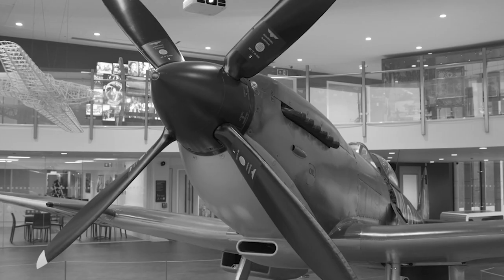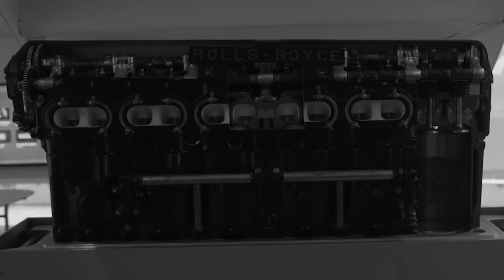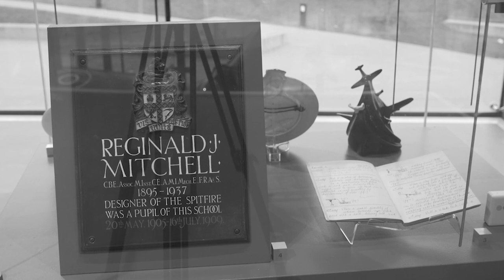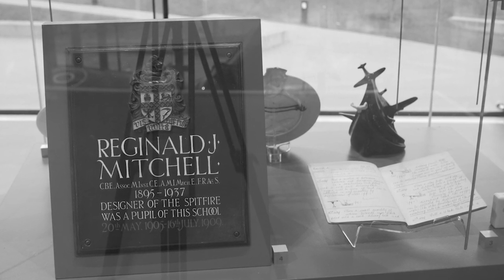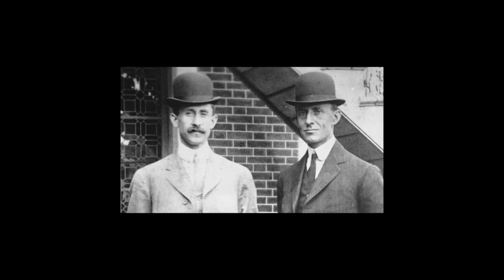'THE FEW' - DOCUMENTARY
This is a documentary based on the Battle of Britain I made for my project at University. This covers the premise of the Battle of Britain as well as the Spitfire and its designer Reginald Mitchell. Hope you enjoy!!!

What I use to create my thumbnails:

Adobe Photoshop